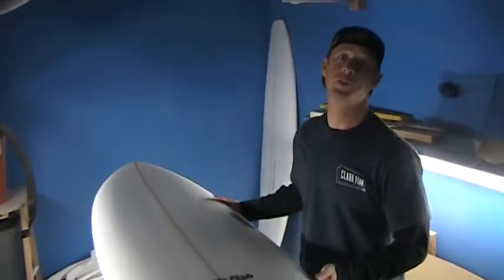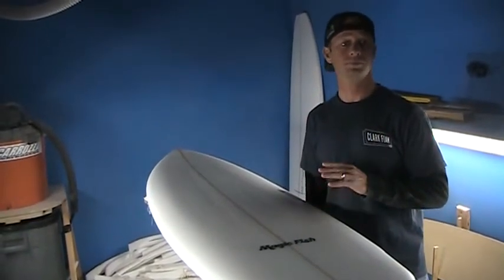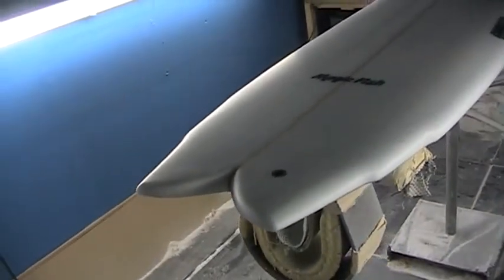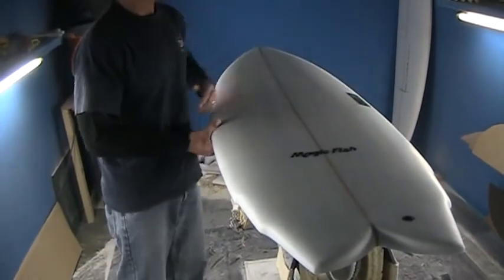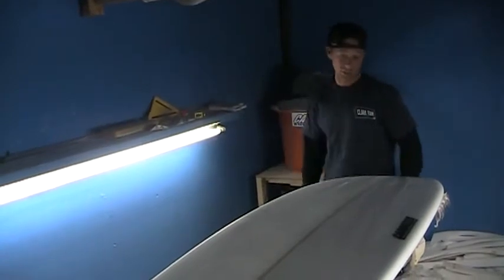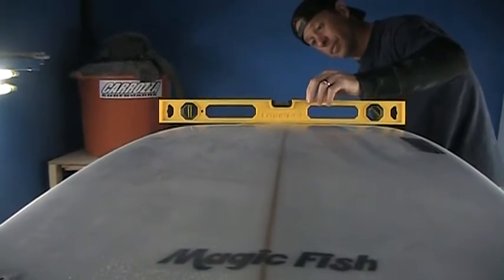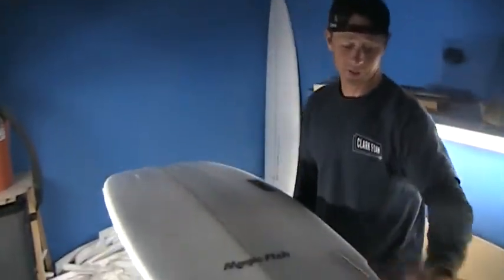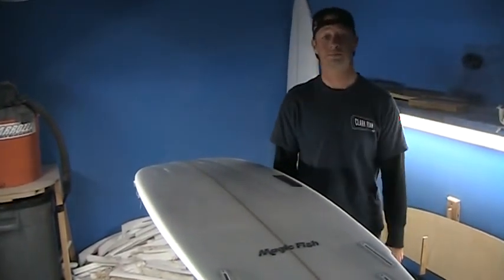Carrozza Surfboards Magic Fish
Chris Carrozza of Carrozza Custom Surfboards Huntington Beach talks about the Carrozza Surfboards Magic Fish model. This board features a Vee bottom with quad fin set up and double wing swallow tail. A very fast, loose and user friendly surfboard that works well in small mushy waves, but still performs well in more punchy surf. Recommended 4 - 6 inches shorter than your normal short board.